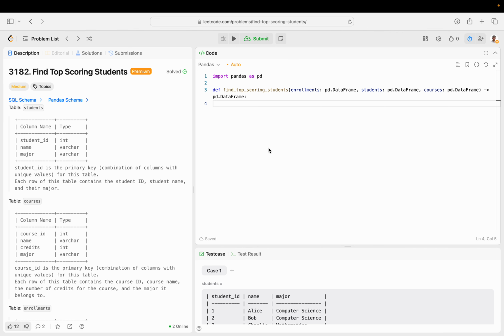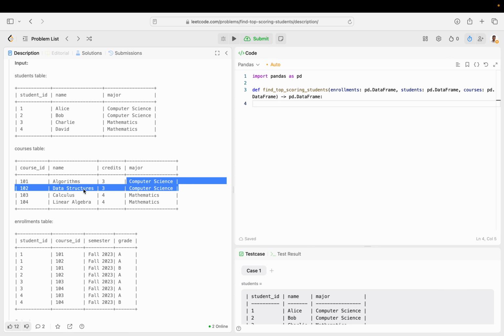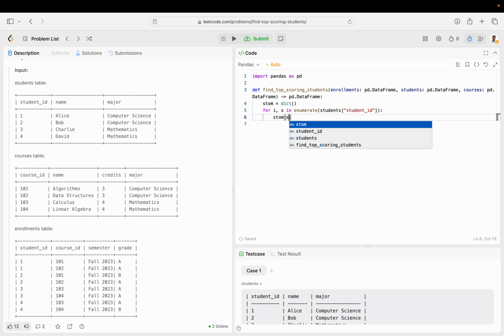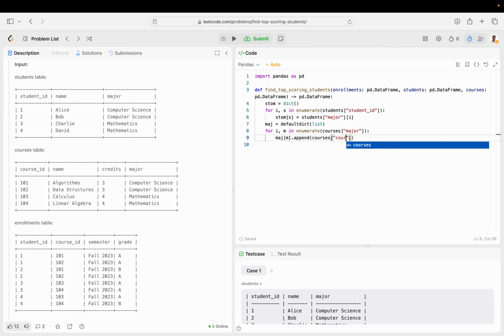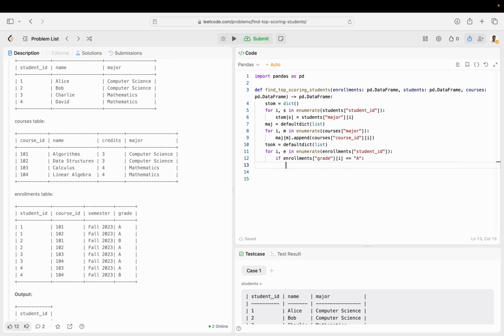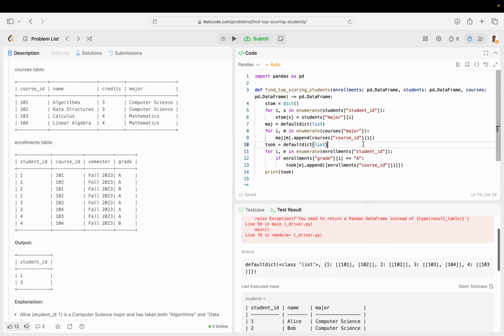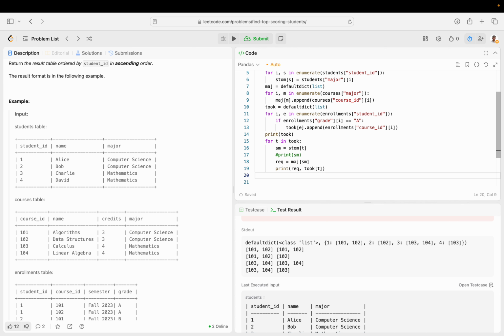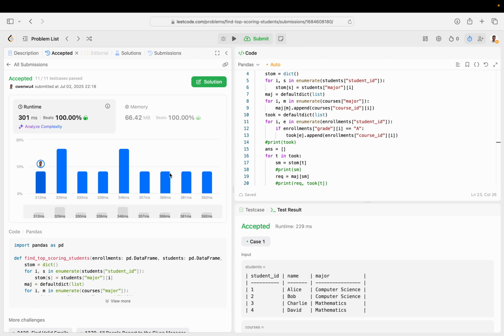Find Top Scoring Students